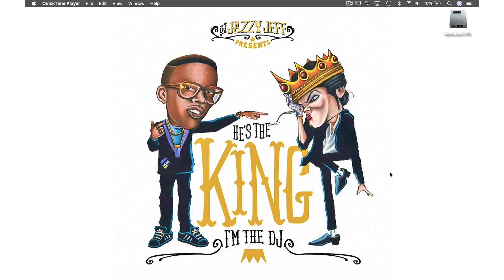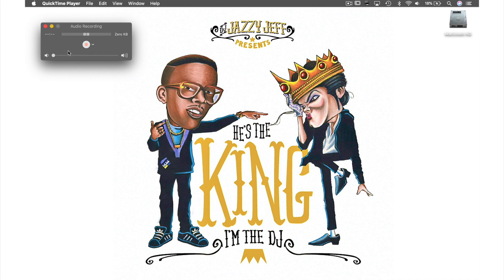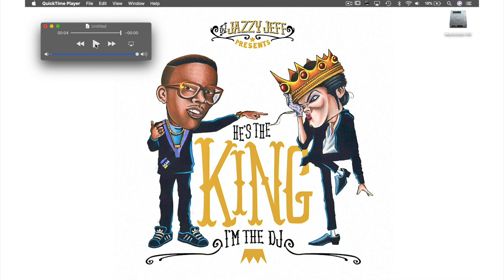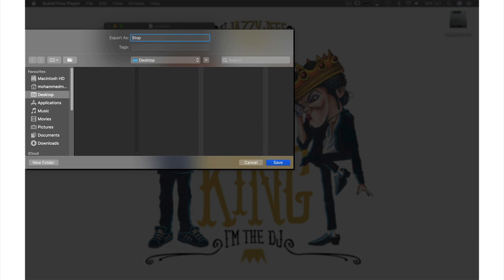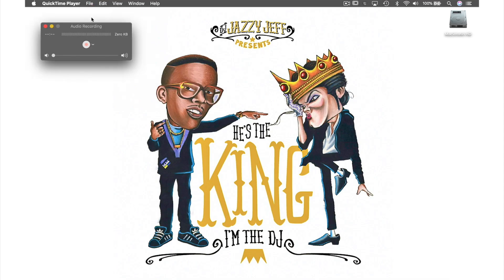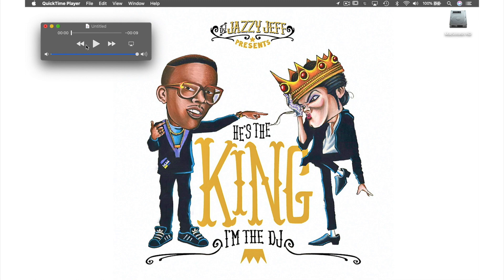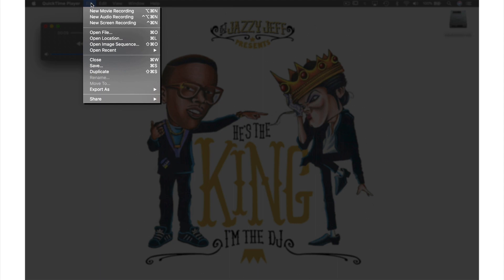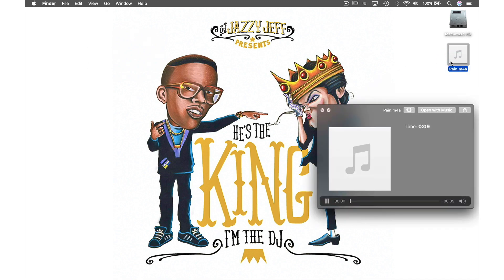2 Ways To Record Audio In QuickTime Player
In this tutorial I will show you how to make audio recordings from your internal microphone and your iPhone in QuickTime Player